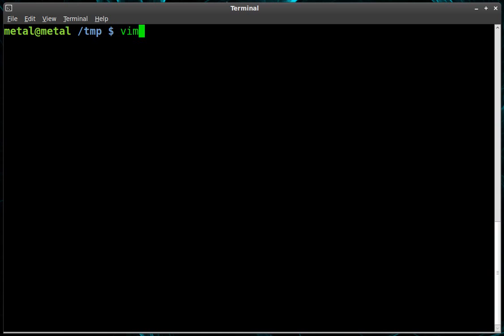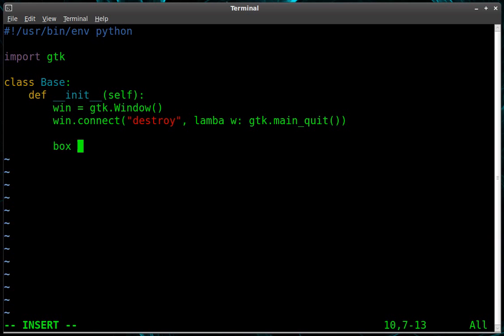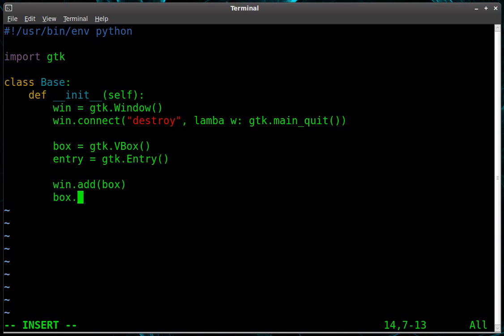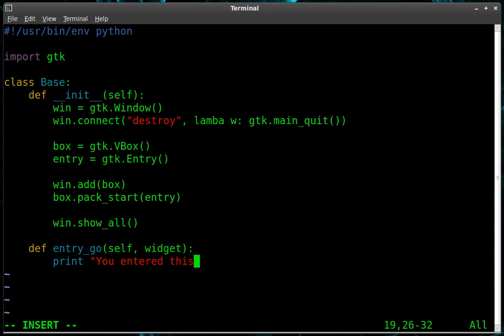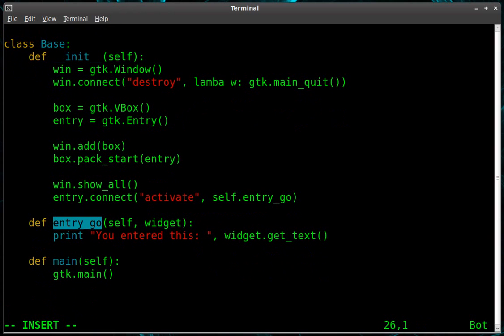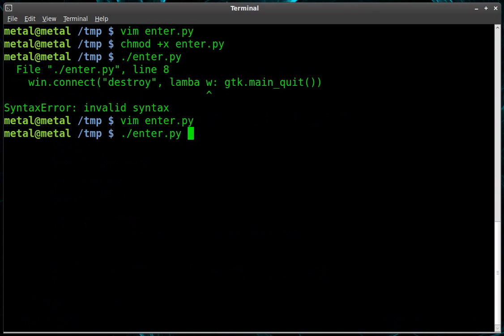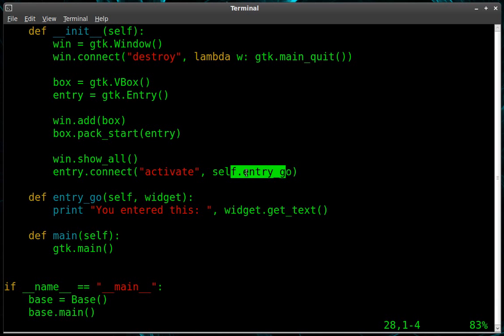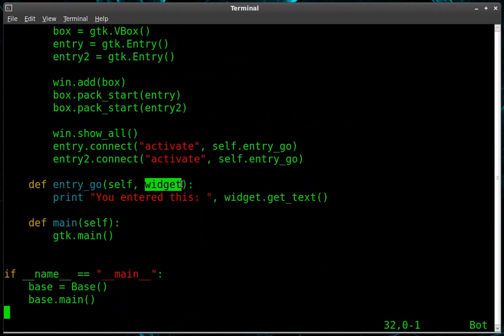Python - GTK GUI - Activate Enter Key Press